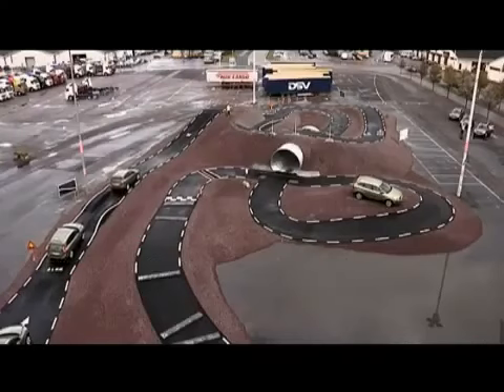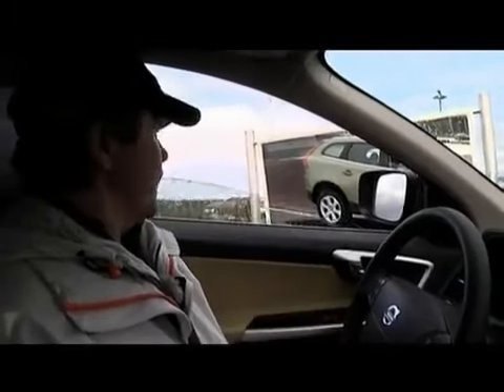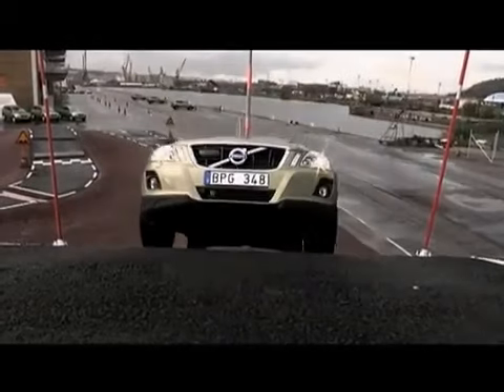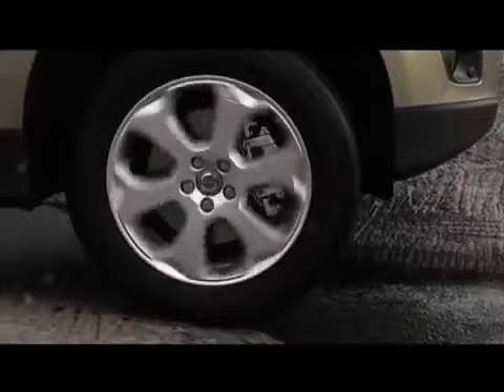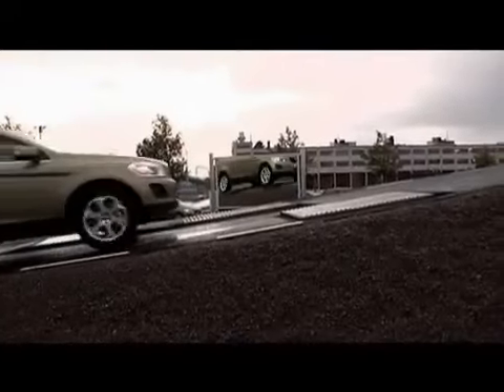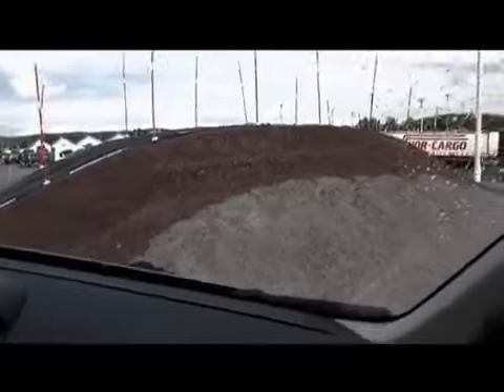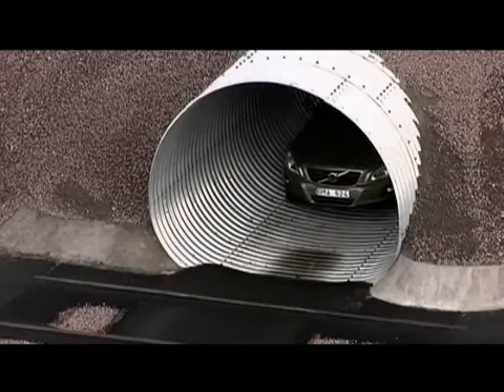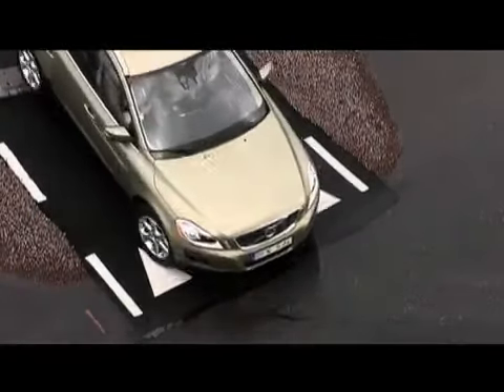Volvo XC60 driving on the test track at the Driving Academy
This video shows the Volvo XC60 being tested at the Driving Academy of Volvo.